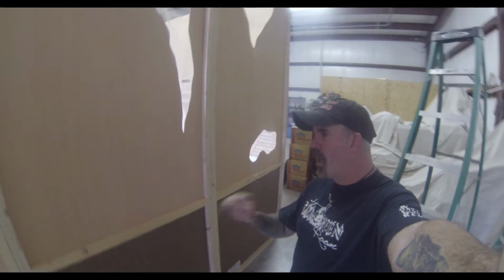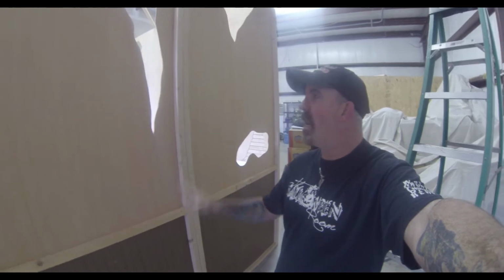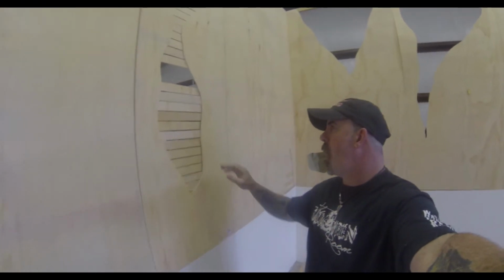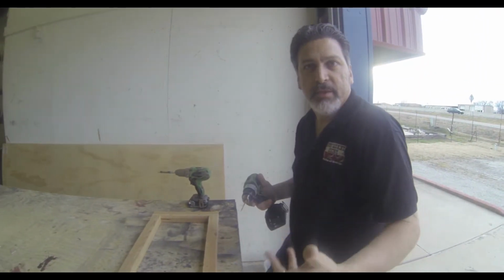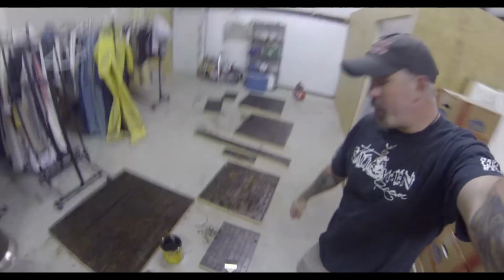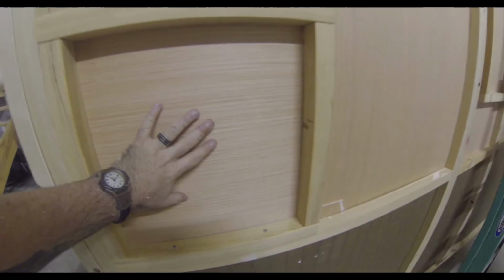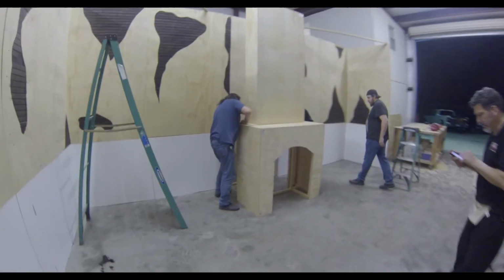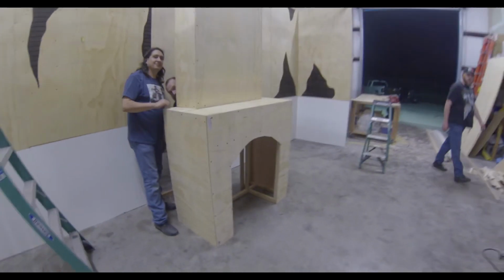How to build modular walls for your haunted house or attraction-Episode 3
Learn how to build a haunted house.  This week we build modular walls that can easily be used for any haunted attraction.   This is for Transworld Hauntshow. It is Brainchow Studios booth.  We are building a Victorian set.  Btw...  We are only spending a couple of hours each Friday doing this.  The rest of the week, Bart and Michelle are working on a new line of FULL Characters for Transworld Hauntshow.

This week we show you how to build secure slats onto your modular walls so they will not come off when putting up or taking down your haunted house.  We are also building the structure of our fireplace for the booth.